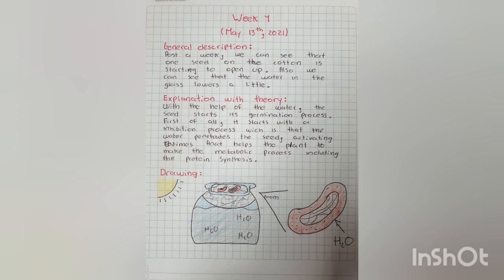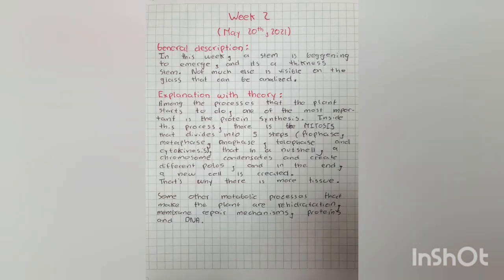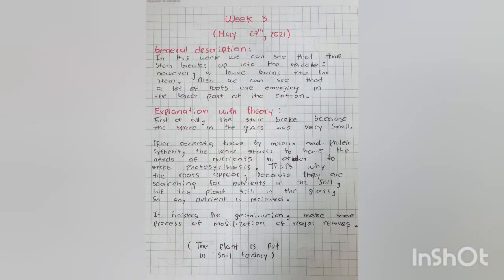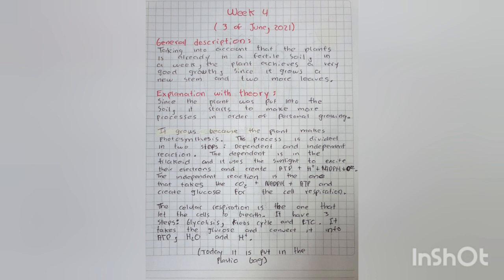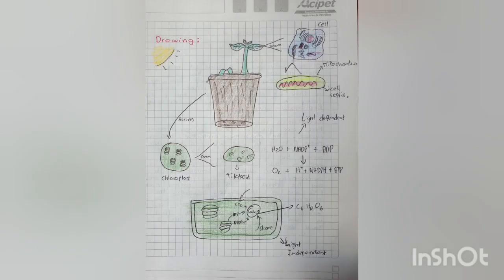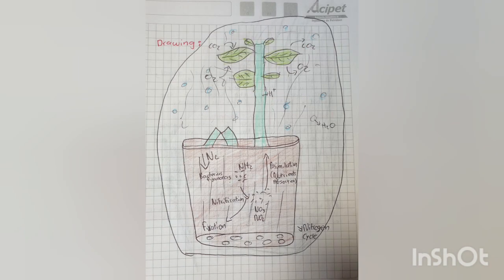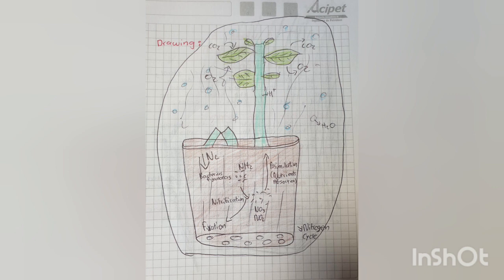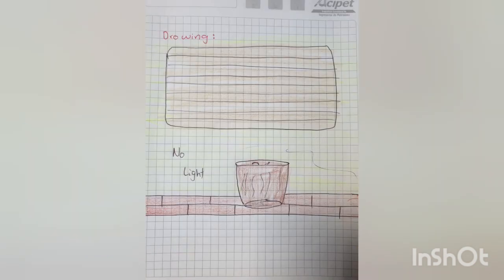Biology Binnacle Nicolás Tovar Cardona